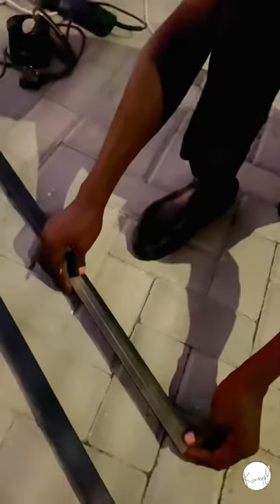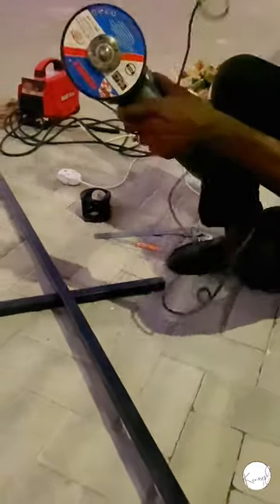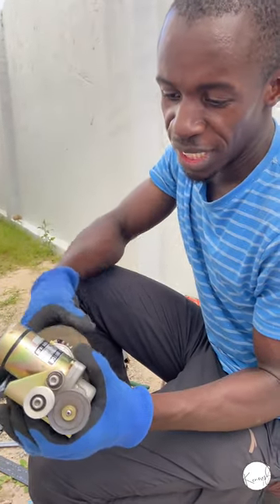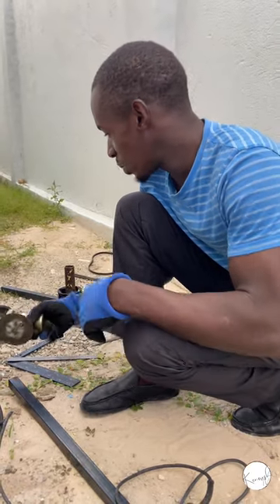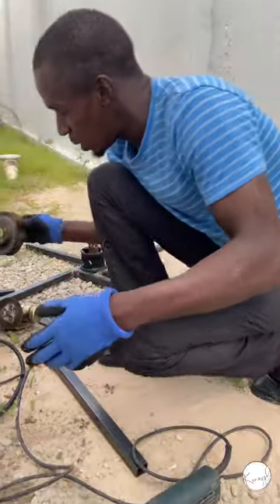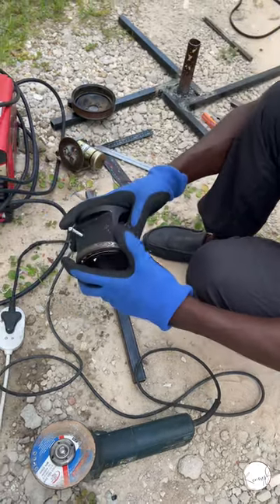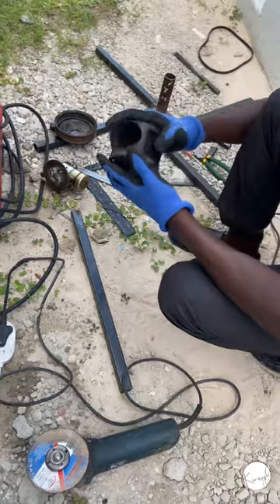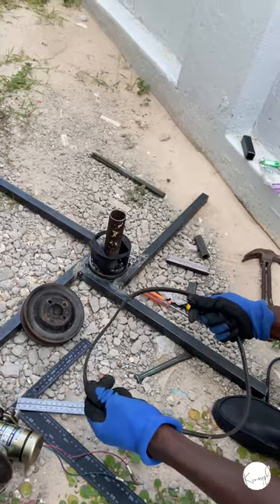Creating a 360 photo booth in Africa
Welcome to Kenoush Tv, this is my first video and I hope you enjoy it.

In this video, I am going to create a 360 photo booth at a very low cost with components from an X ray machine, pulley from VW, fan belt from a Nissan car and a few metal I bought and a wood from the backyard!

Kenoush TV